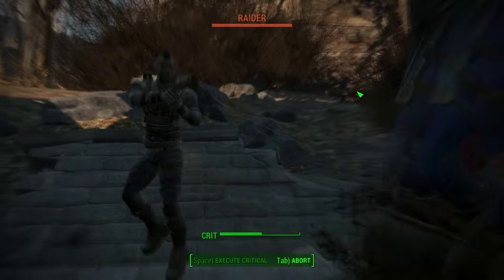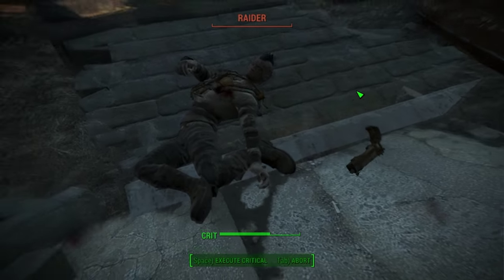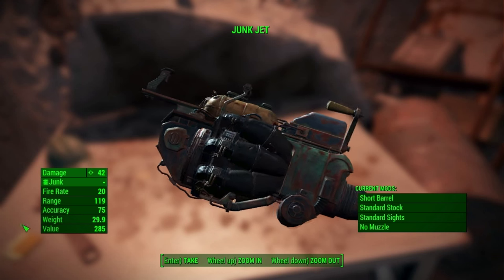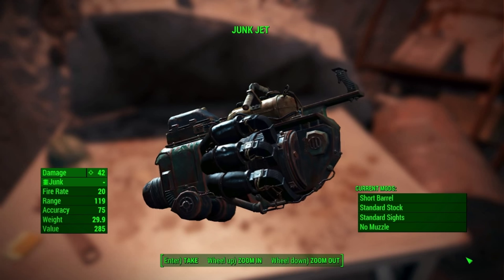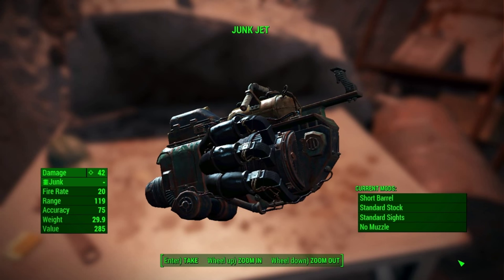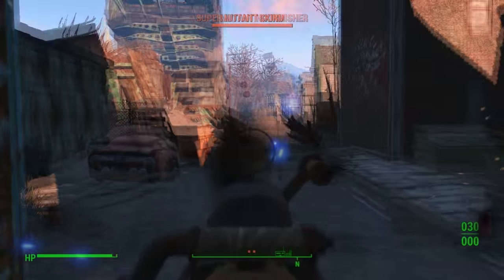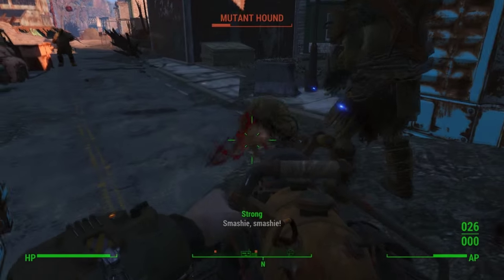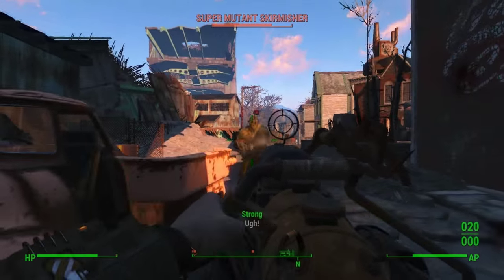JUNK JET! Fallout 4 Unique Weapons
We get one of the coolest weapons, one that shoots JUNK at people!